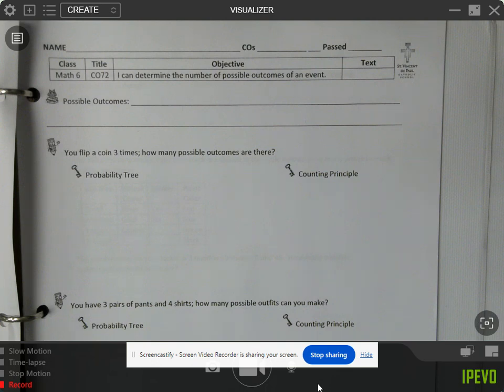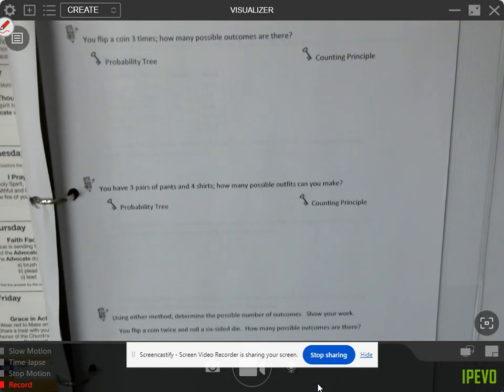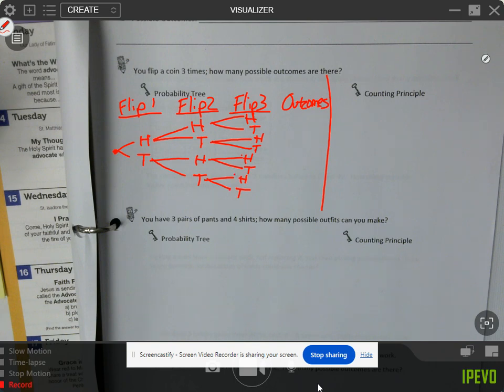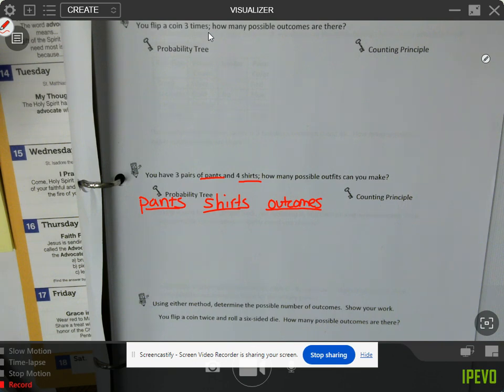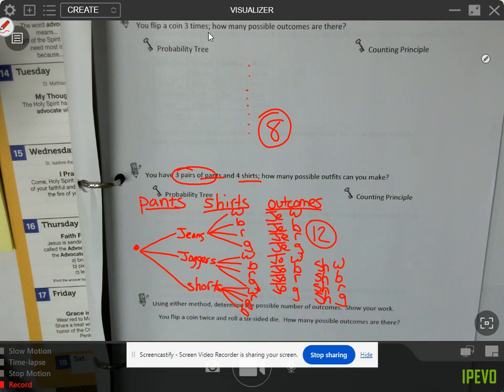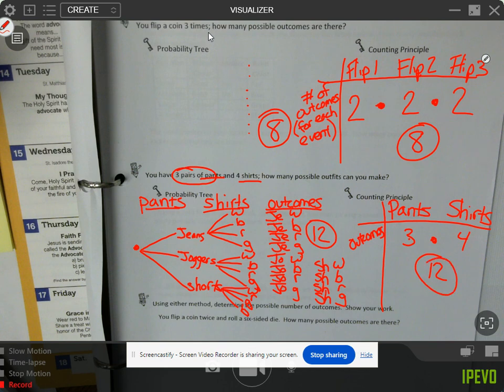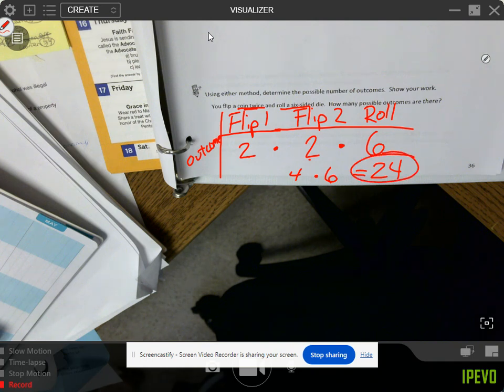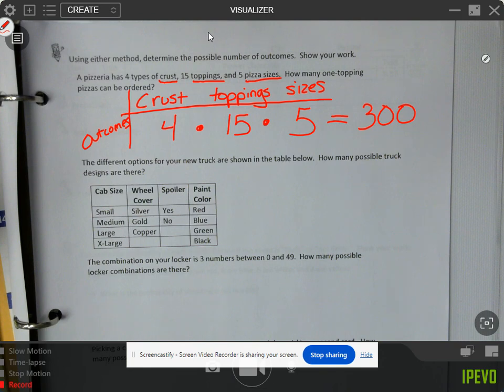5/14 Math 6 CO72